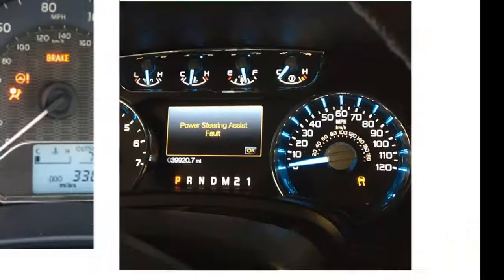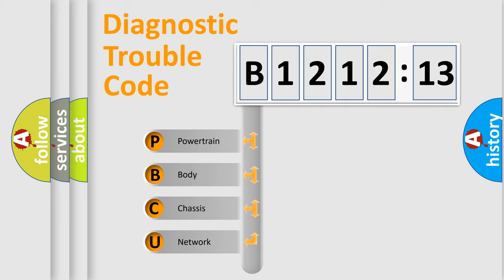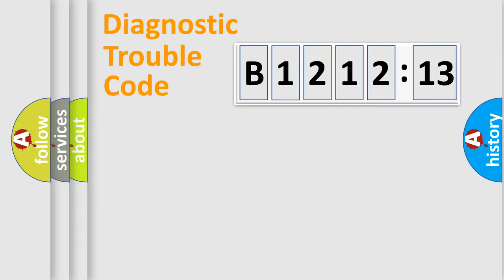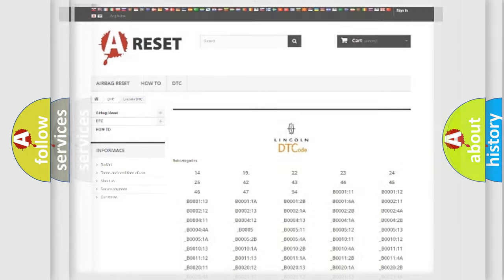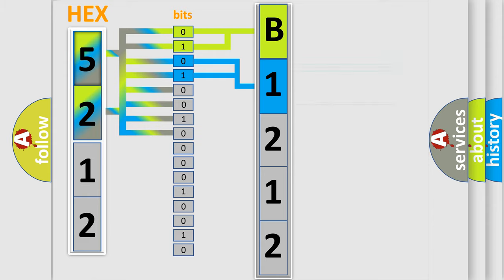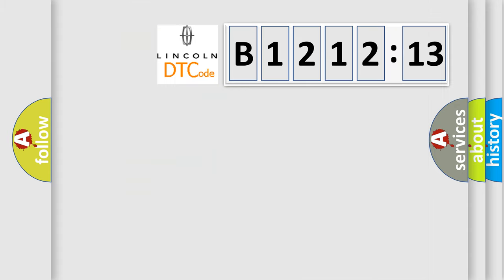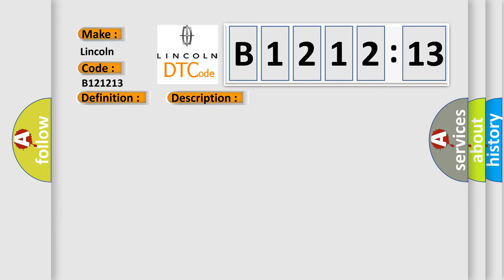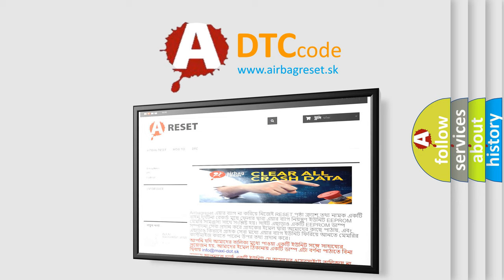DTC Lincoln B1212-13 Short Explanation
Contents:
0:21 Basic DTC analysis according to OBD2 protocol standard.
1:48 Insight into programming
2:58 A diagnostically understandable description of the Diagnostic Trouble Code
3:05 Basic error definition

Make:
Lincoln
Code:
B1212 13
Definition:
Lost Communication With TCM
Description:
This DTC sets when the PCM does not receive the transmission control module (TCM) message within the defined amount of time.
Cause:
Communication error
Diagnosis:
Failure Type:
Circuit Open